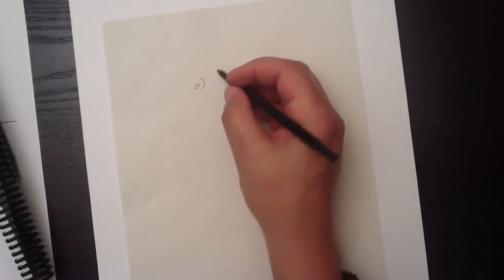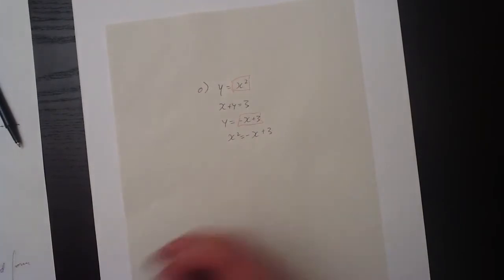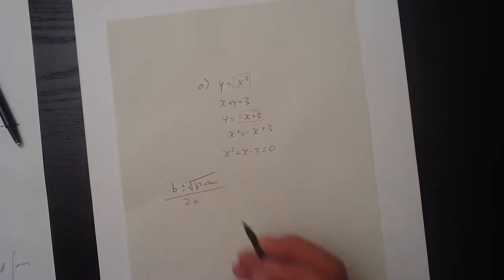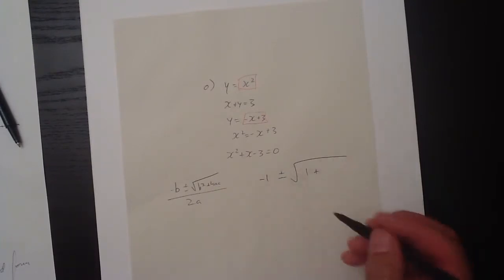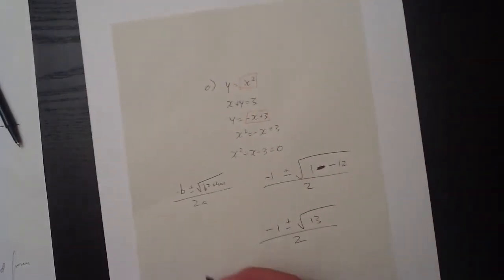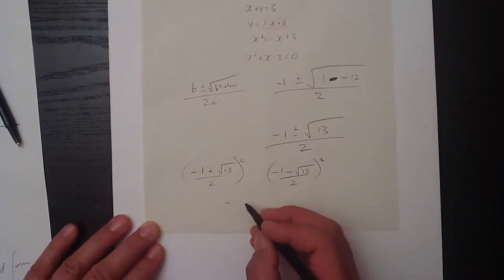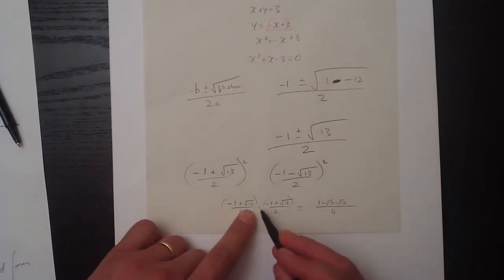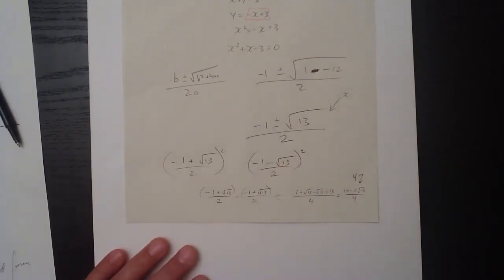7.2-4 Exercises p314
Determining solution set of nonlinear systems by isolating Y then using quadratic formula.